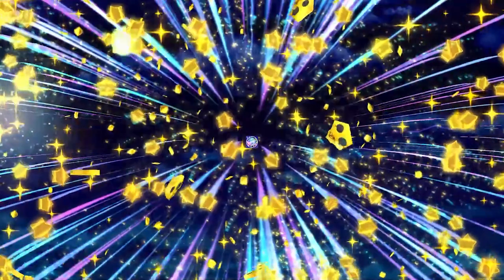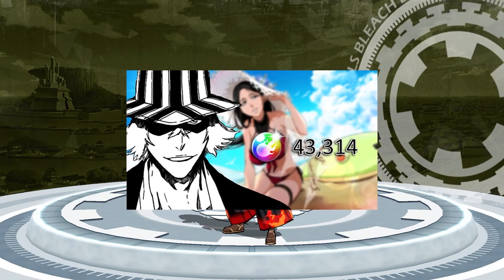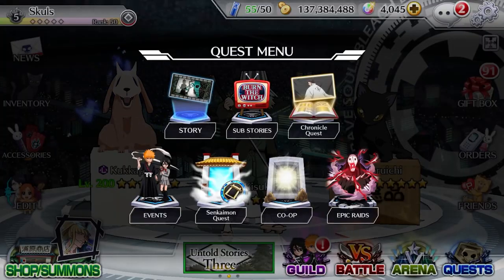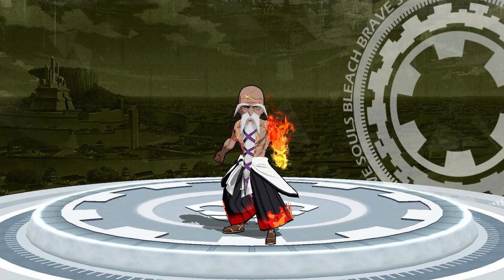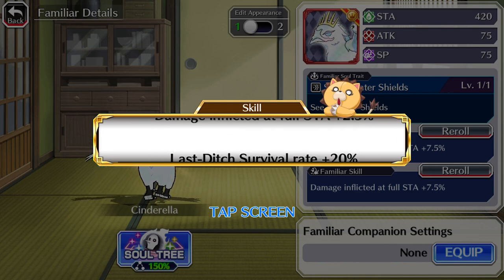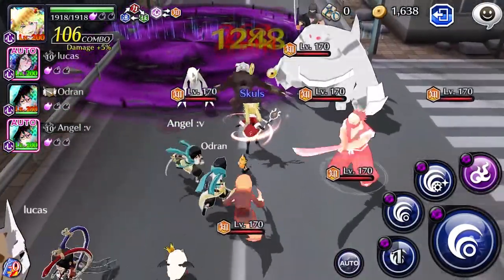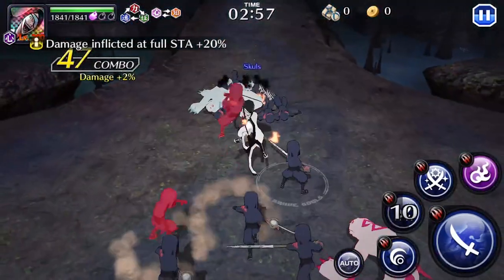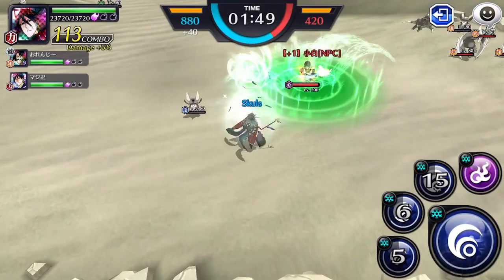A Veteran's Grind Guide to Bleach Brave Souls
Following this Guide will get you so many Friend Requests.
You need Friends.